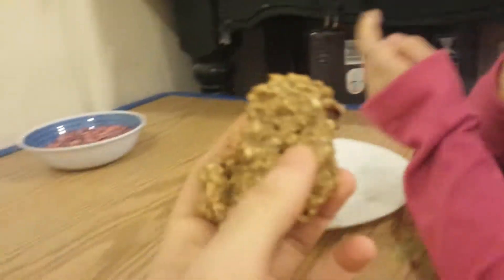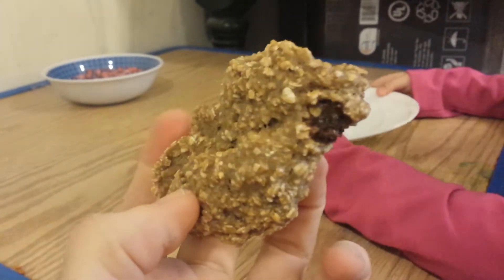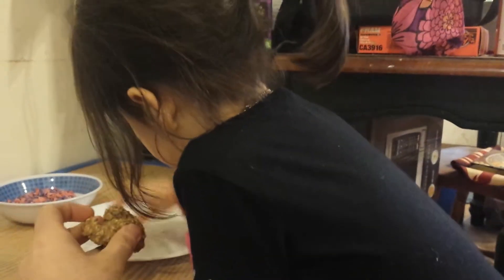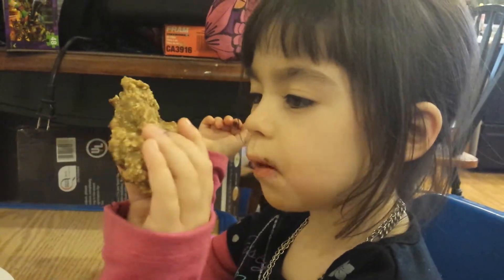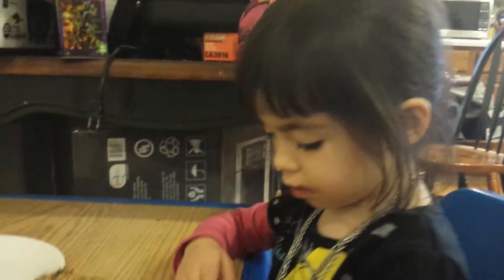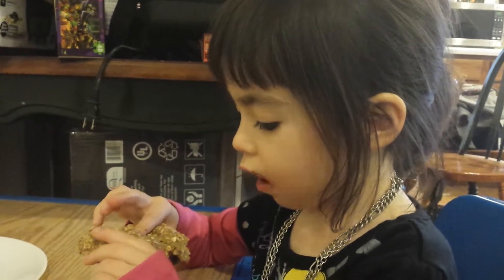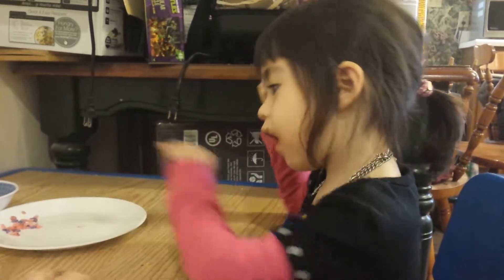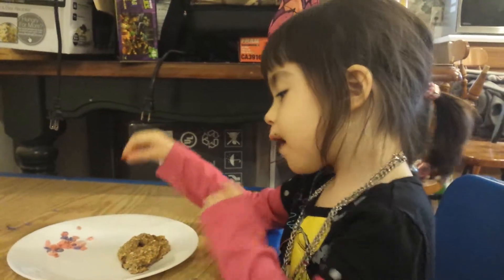Making Banana Cookies Part 2 (the review)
Original resp 2 whole bananas, fourth cup walnuts,1 cup of oats, mix until batter forms, put spoonfuls on cookie sheet, bake at 350 degrees for 12 to 15 minutes.  Tip, you might want to add some sugar